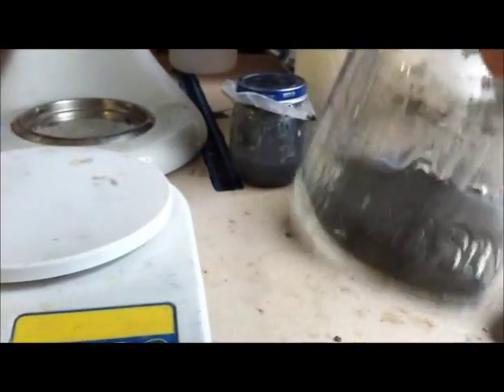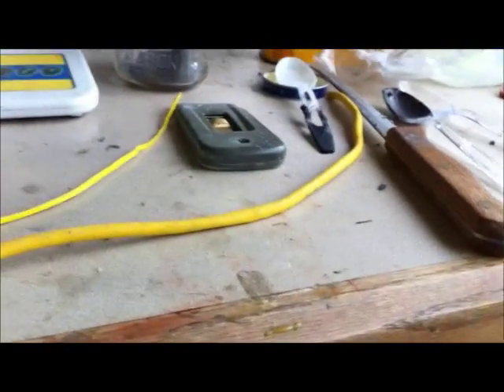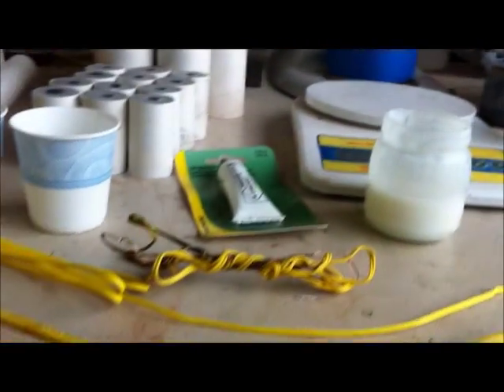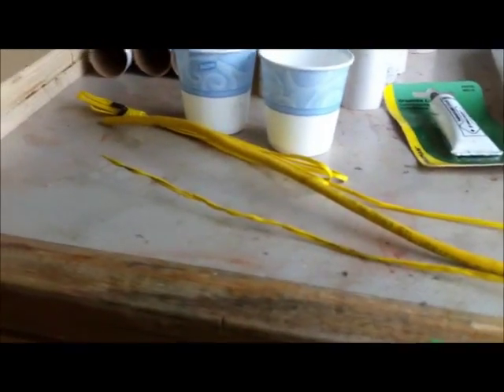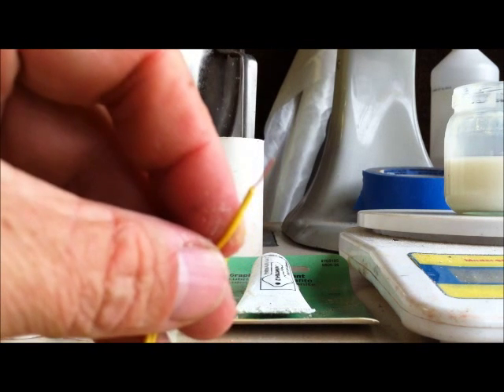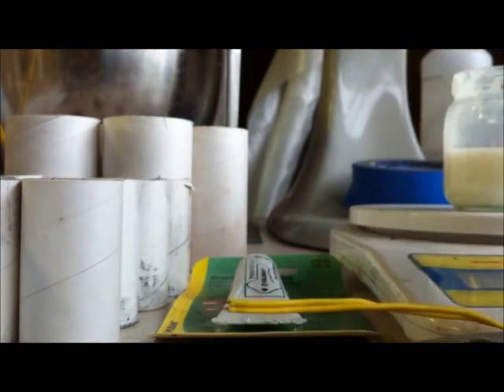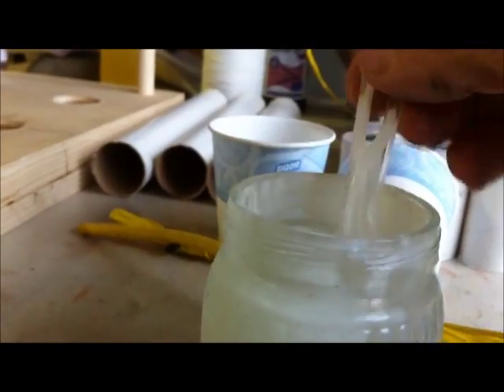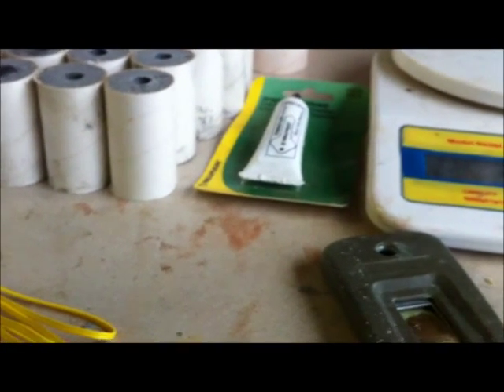Solderless Ignitors Part 1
Making of an Ignitor without solder